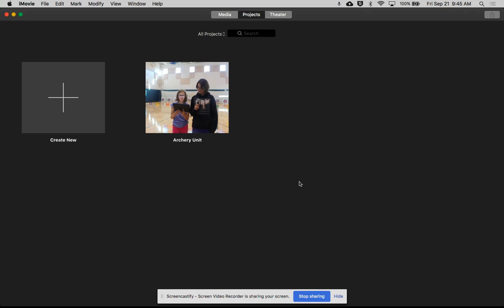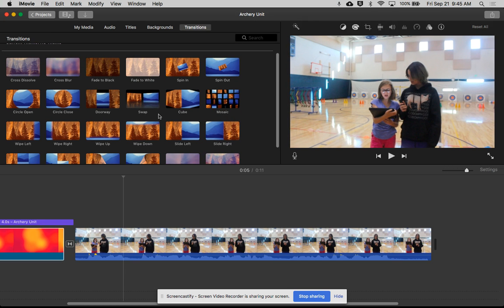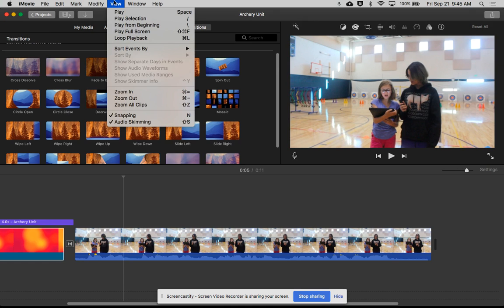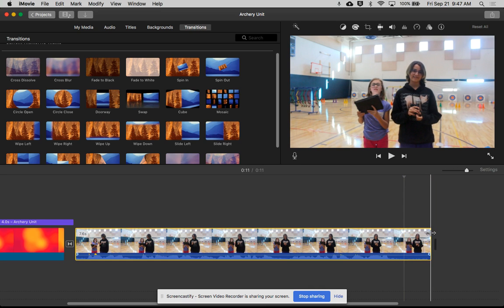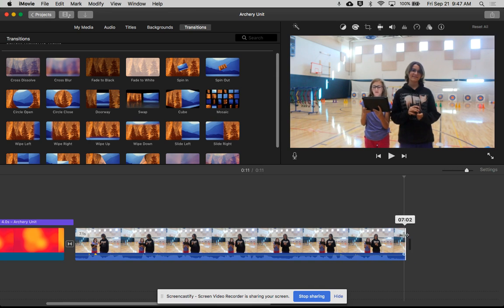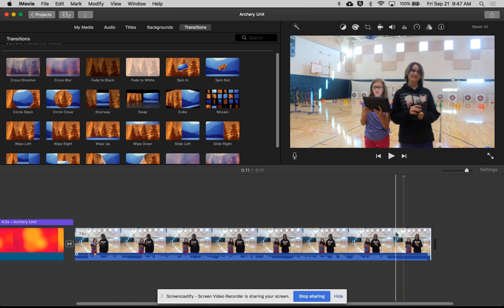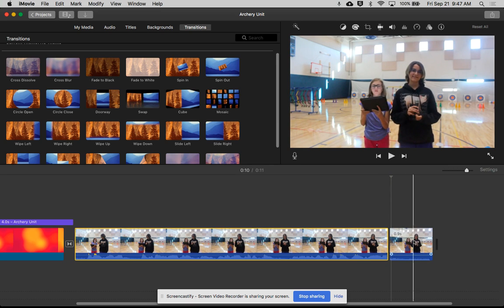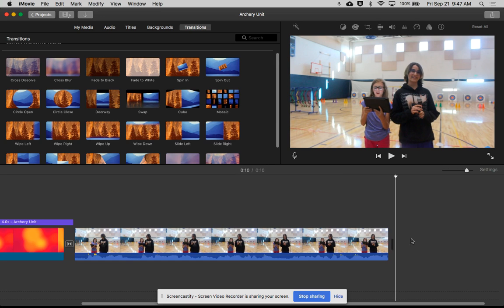Step Four: Shorten and Split Clips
How to turn on snapping and audio skimming. Also, how to do some basic editing with your clips such as shortening and splitting clips.